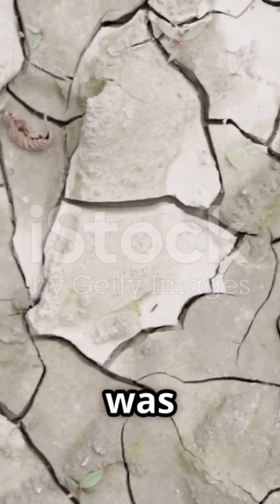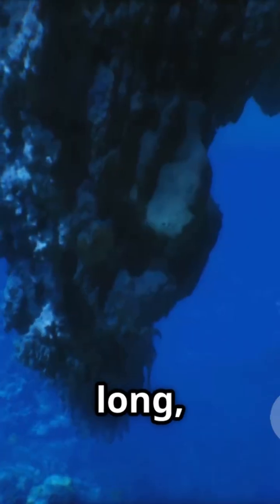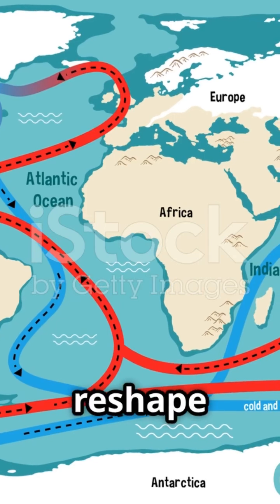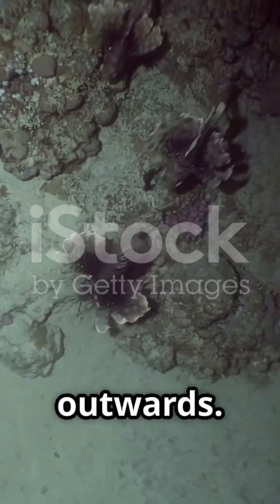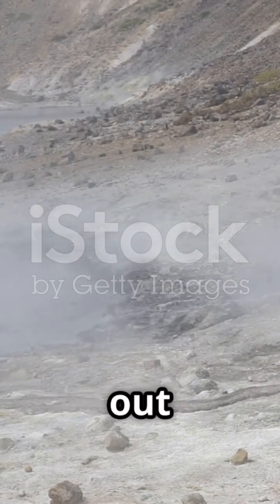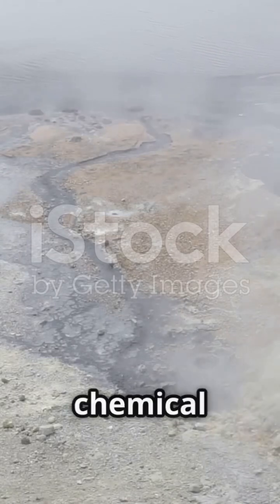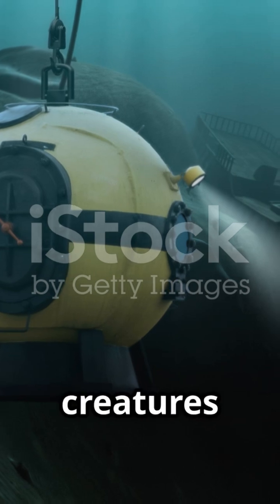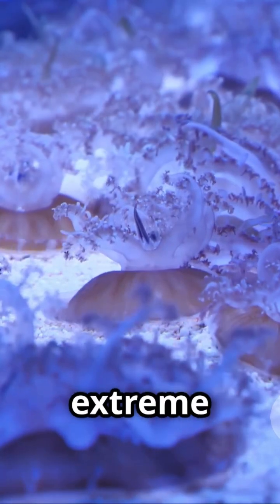The ocean floor’s secret: How new life begins deep below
Discover the mysterious world of anglerfish with these unbelievable facts! From their glowing bioluminescent lure that tricks prey in the darkest ocean depths, to extreme sexual dimorphism where tiny males fuse permanently to massive females, anglerfish showcase some of nature’s most bizarre adaptations. Learn how their huge mouths and stretchy stomachs allow them to swallow prey twice their size, and explore their energy-saving drifting behavior in the deep sea. Plus, uncover their fascinating camouflage skills, unique mating rituals, and surprising cultural fame from movies like Finding Nemo. Perfect for marine life enthusiasts and curious minds alike, this 5-minute video reveals the secrets of these deep-sea creatures you won’t want to miss!